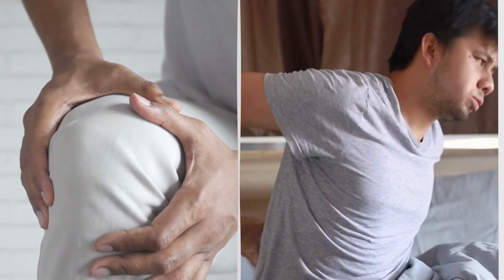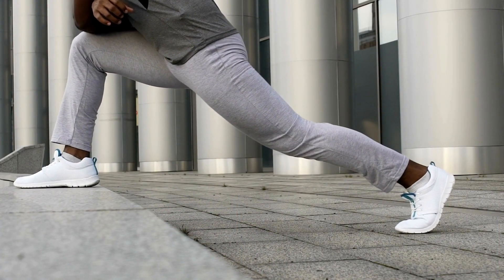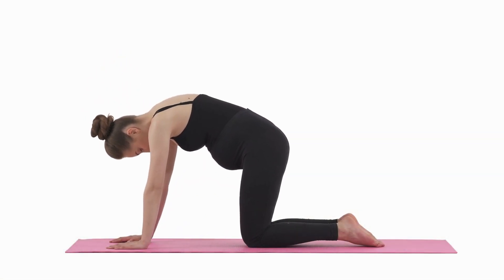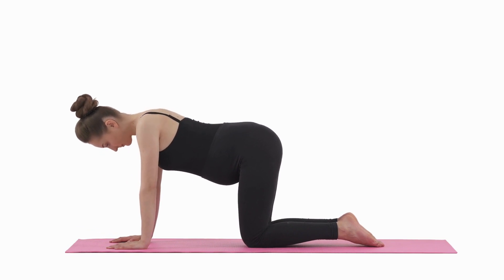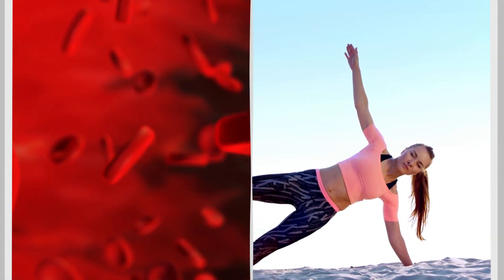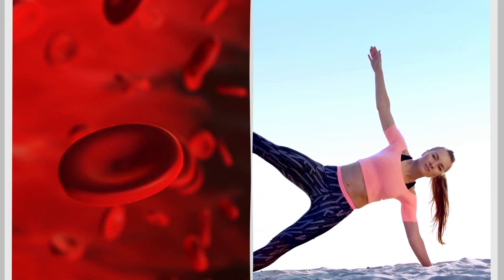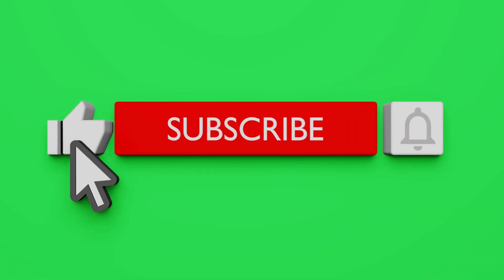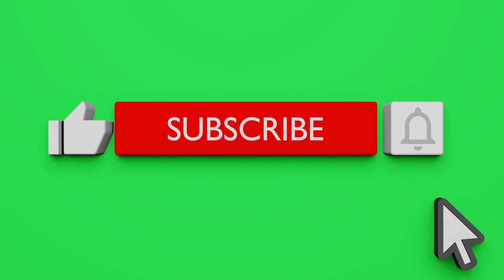Quick and Easy 60 Second Habit To Stop Back and Leg Pain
If you're dealing with leg pain, you've come to the right place. We understand how debilitating leg pain can be and are here to provide you with valuable tips and solutions. From pad leg pain to avoiding leg pain while standing, we cover a wide range of topics to help you find relief.
Are you experiencing knee pain during leg extensions? We've got you covered! We'll share techniques to alleviate knee pain during leg extensions so you can continue your workouts without discomfort.
For those struggling with fibromyalgia leg pain, we empathize with you. Join us as we explore strategies to manage fibromyalgia-related leg pain, bringing you much-needed relief.
Swelling in the legs can be a common problem, causing discomfort and limited mobility. Don't worry; we'll provide you with helpful tips to reduce leg pain and swelling, allowing you to move more comfortably.
Looking for leg socks to alleviate pain? We'll guide you through the process of choosing the right leg socks for pain relief, helping you find the perfect fit for your needs.
Incorporating meditation techniques into your routine can work wonders for leg pain. Join us as we delve into the world of leg pain meditation and guide you through calming practices to ease your discomfort.
Back pain often radiates down to the legs, making it even more challenging to find relief. Fear not! We have effective strategies to help you stop back and leg pain in its tracks, allowing you to enjoy a pain-free life.
Dealing with shin splints and leg pain? We've got expert tips and exercises to help you overcome shin splints and minimize leg pain, so you can get back to your favorite activities without limitations.
Hip pain can often radiate down the leg, causing significant discomfort. We'll explore the connection between hip pain and leg pain and provide you with valuable insights and remedies to address both issues.
Do you experience leg pain specifically at night? We'll share practical tips and adjustments to your nighttime routine to help you find relief and get a good night's sleep.
If you're seeking natural leg pain relief, we'll introduce you to the power of massage techniques specifically designed to alleviate leg pain. You'll learn simple yet effective self-massage techniques to soothe your aching legs.
Looking for stretches to relieve leg pain? We've got a repertoire of stretching exercises that target different areas of the legs, offering you much-needed relief and flexibility.
We'll dive into the world of acupressure and how it can help alleviate leg pain. Discover specific acupressure points and techniques to release tension and reduce leg pain.
Experiencing knee pain and tingling sensations in your leg? We'll explore the connection between knee pain and leg tingling and provide you with expert advice on managing these symptoms.
If you're dealing with sciatica pain in your hip and leg, we've got comprehensive solutions to address this common issue. Join us as we guide you through exercises and stretches to alleviate sciatica-related discomfort.
Uneven leg and hip pain can disrupt your daily life. We'll provide insights and exercises to address this imbalance and help you regain stability and reduce pain.
From statin-related leg pain to pain radiating from the back to the leg, we'll tackle various specific scenarios and offer practical solutions for managing and reducing pain.
Looking for products that provide leg pain relief? We'll review different leg pain relief products, discussing their benefits and helping you make informed decisions about the best options for you.
Whether it's back pain radiating to the leg or pain in the bottom of your foot, we cover a wide range of leg pain-related topics to help you find the relief you deserve.
Key moment in this video
0:00  an intro to back and leg pain
0:56  Dynamic Hamstring Stretch
1:50  Cat-Camel Stretch
2:12  Standing Hip Stretch